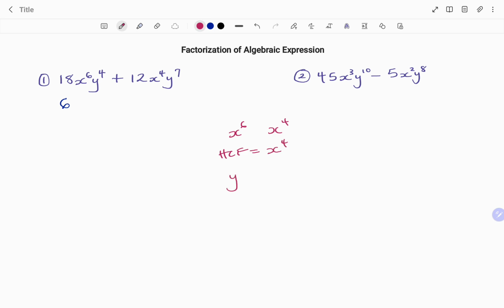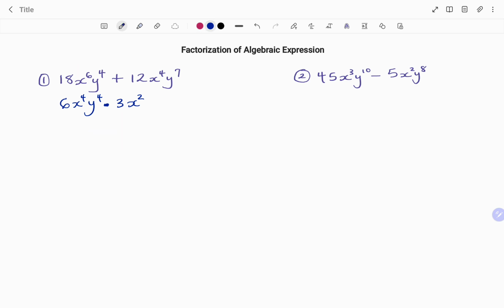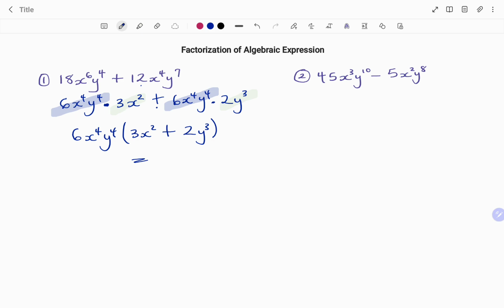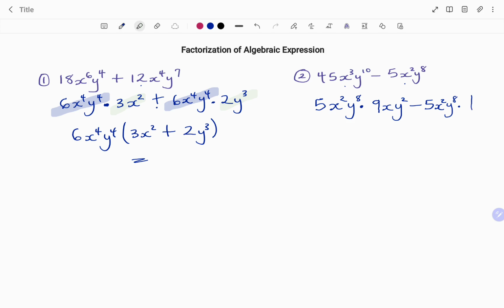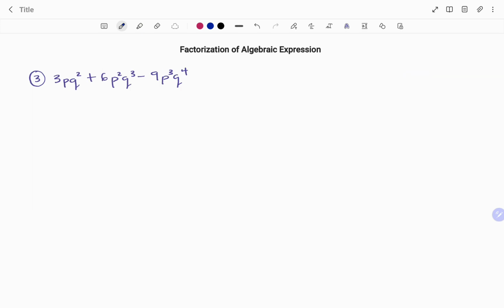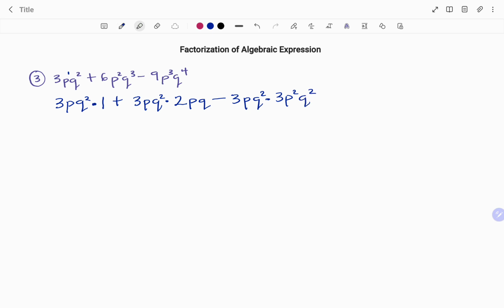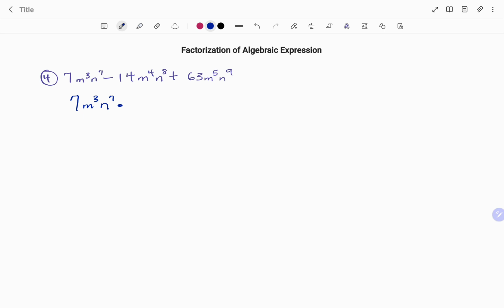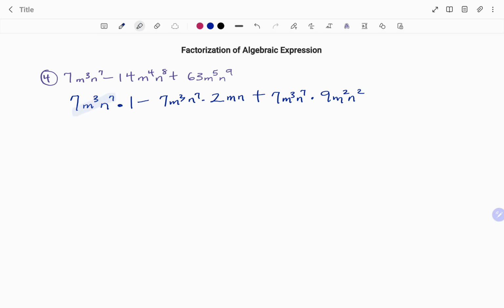How to factorize algebraic expressions | Common Factor |Grade 8-9 | GCSE | Examples 1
This video teaches you how to factorize algebraicexpression by taking out the common factor.

Skills needed:

Factorisation